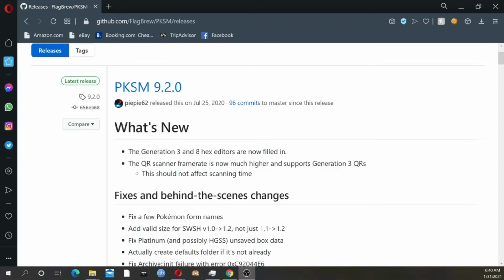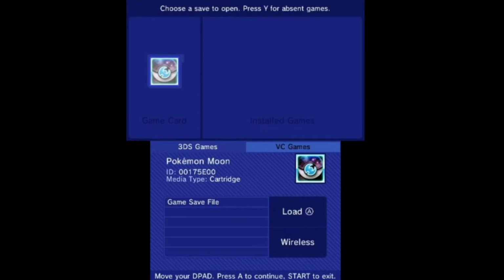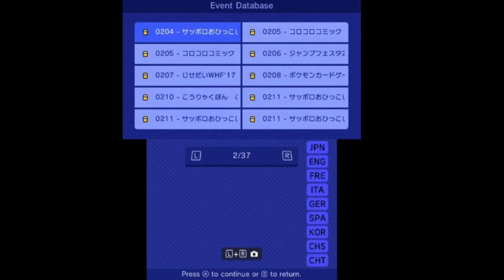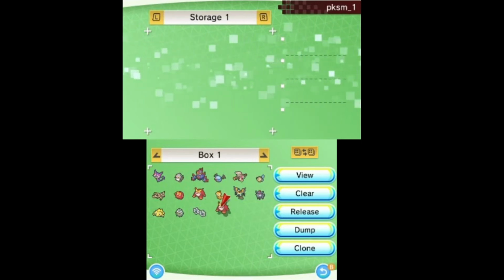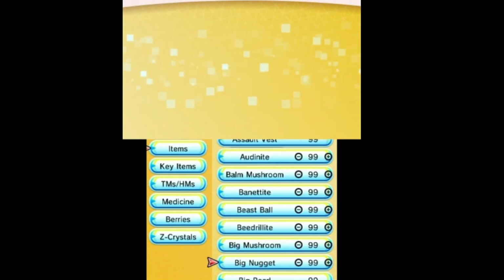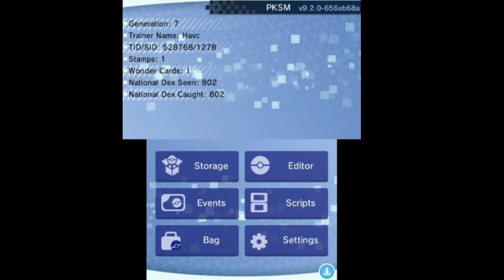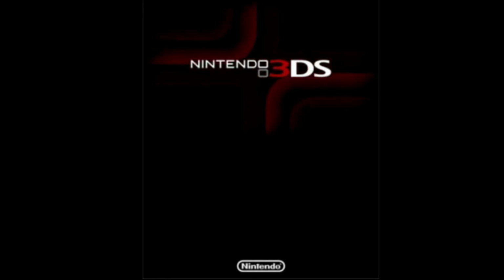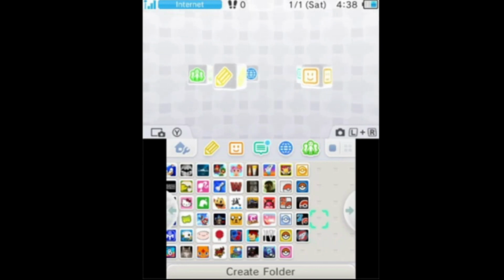How to get every Pokémon for 7th Gen. On Nintendo DS/2ds/3ds Using PKSM.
How to Hack the Pokémon Games for 7th Gen. On Nintendo DS/2ds/3ds.
We will be going over how to use PKSM to unlock everything in the 7th Gen of Pokémon games. How to get all the items. get the entire living dex. get event Pokémon make you Pokémon shinny. Its wild how easy and fun this is!
YOU MUST HAVE A MODDED DS RUNNING CFW FOR THIS TO WORK!
LINKS

MY ETSY STORE

LOVE YALL STAY SAFE STAY HEALTHY!